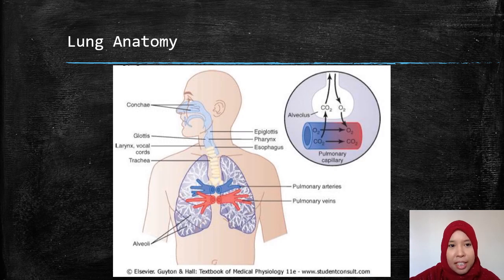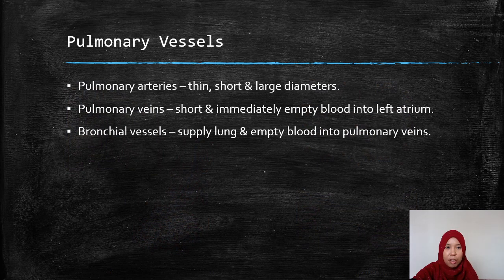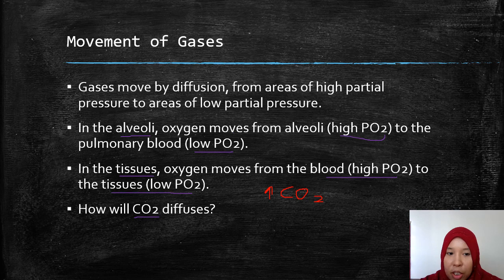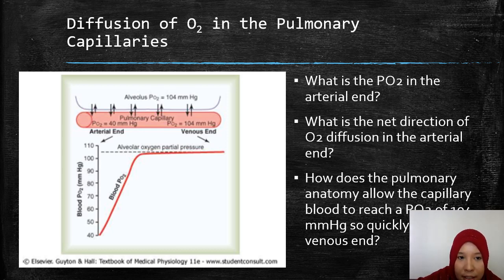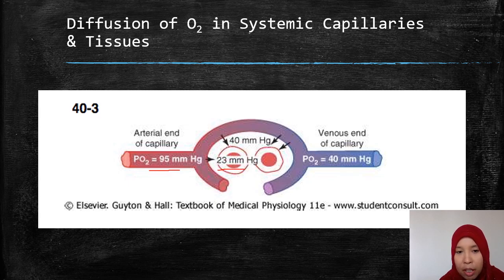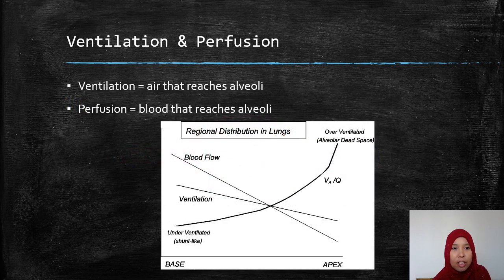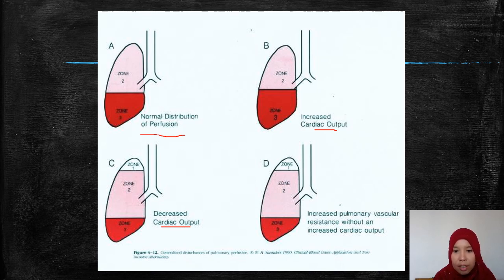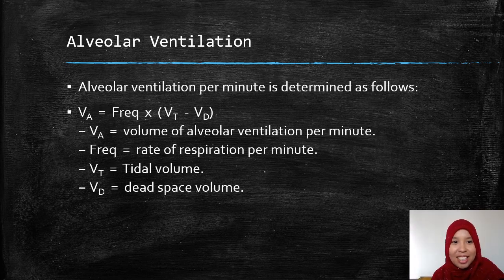Respiratory System: Mechanics of Breathing I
This is part 1 of my Respiratory System videos.